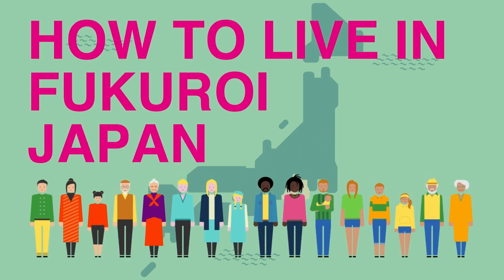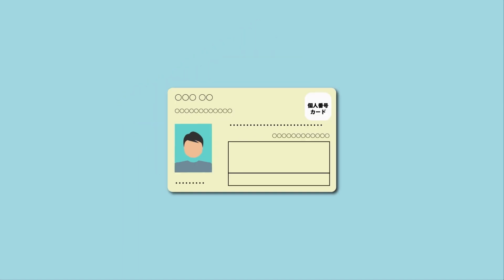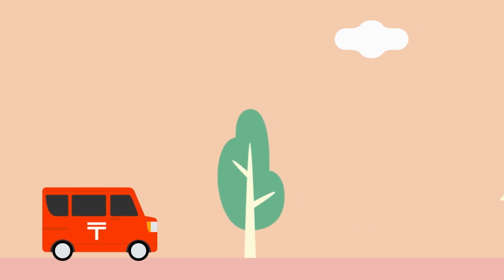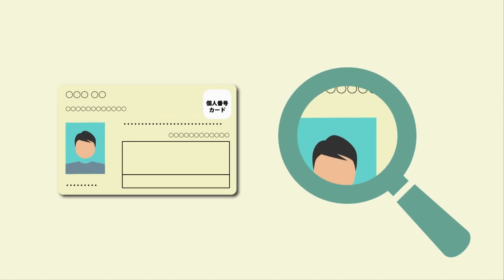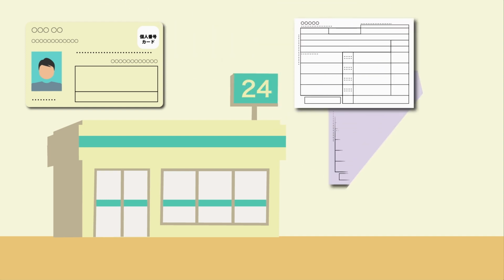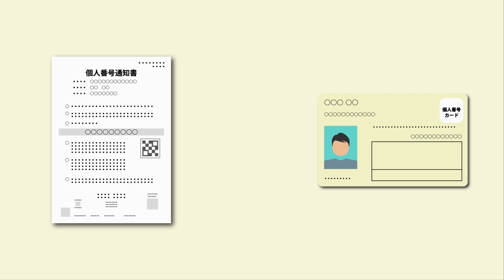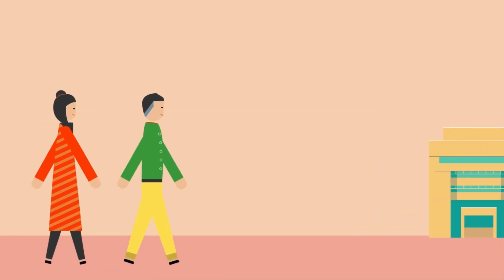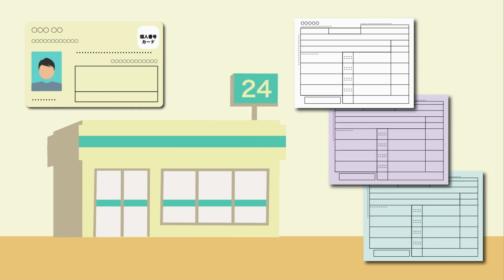02 My Number Card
In Fukuroi City, we made a video that briefly summarizes the system and rules so that foreigners can live with peace of mind. 　　　　　　　（袋井市では、外国人の皆さんが安心して暮らしていけるように、制度やルールを簡単にまとめた動画を作りました） 　　　　　　　　Watch the video to learn the system and rules of Fukuroi City and Japan.                                    （動画を見て、日本・袋井市の制度やルールを覚えましょう）